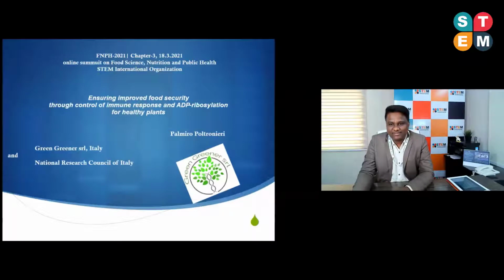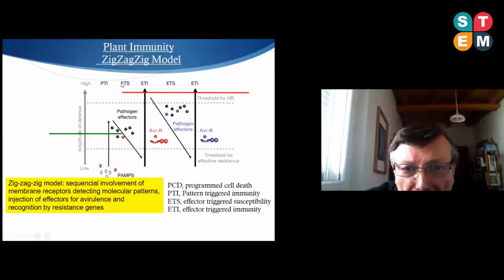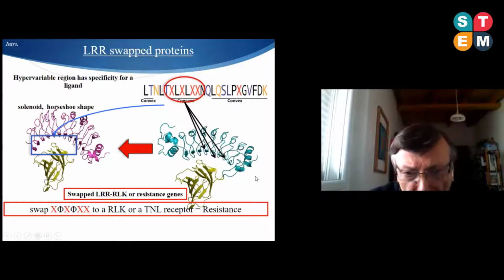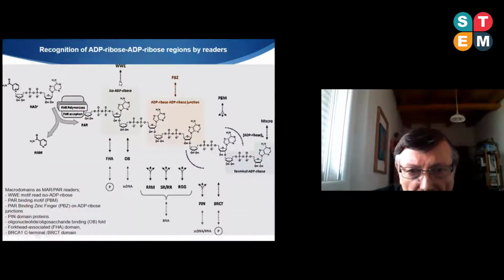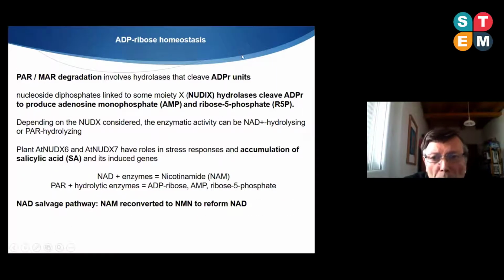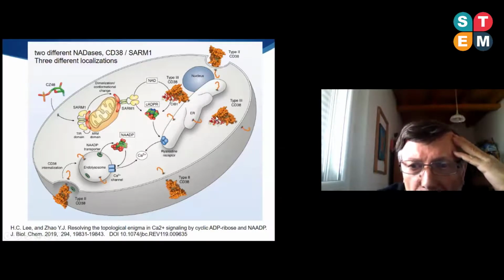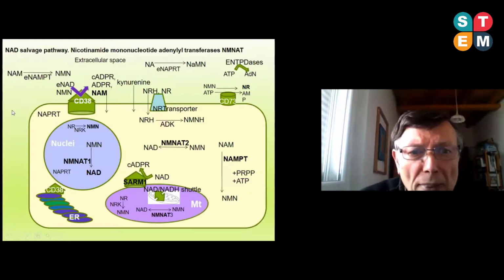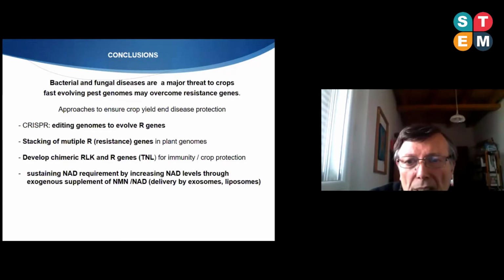Dr. Palmiro Poltronieri | Online Summit on Food Science, Nutrition and Public Health–March 18, 2021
Conference on Food Science and Nutrition & Public Health (FNPH-2022) is an international platform for scholars, researchers and practitioners to discuss interdisciplinary research and practices in the fields of food science, nutrition and public health.

This year FNPH-2022 will take place from February 27-28th, 2022 in Lisbon, Portugal. Prospective authors are invited to submit research abstracts or full papers. Audiences are also welcome to join the conference for research and opinions exchanging